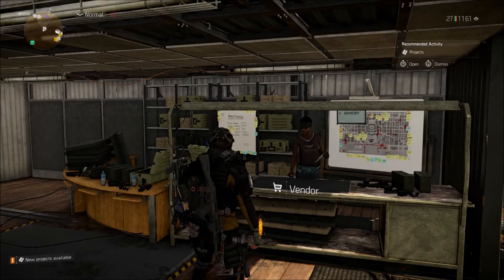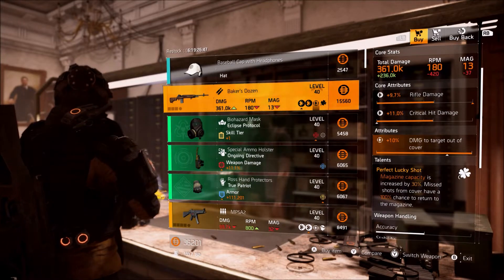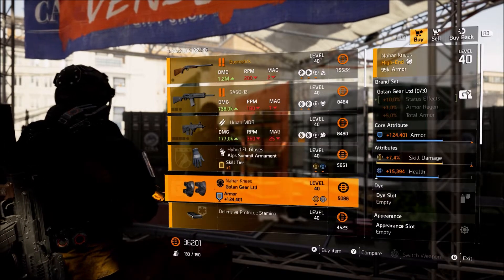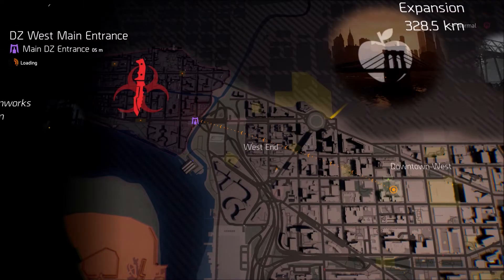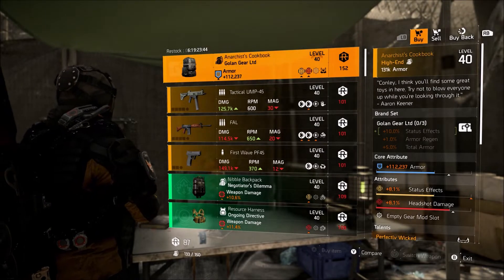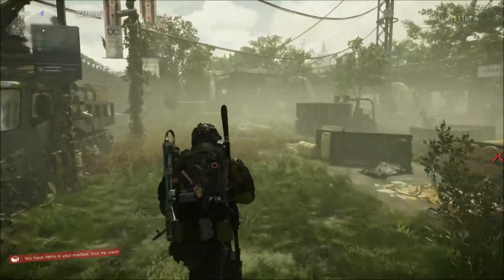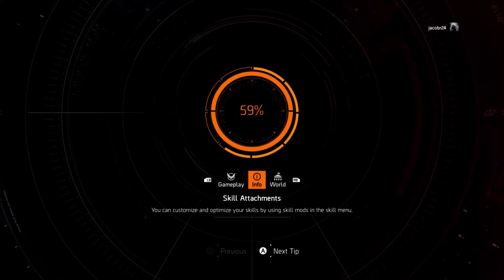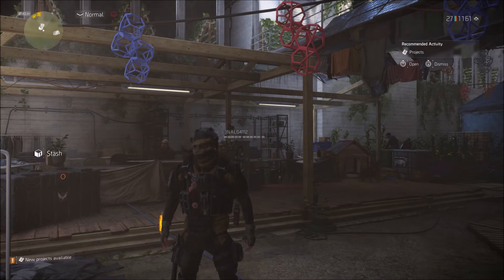The Division 2 - Vendor Reset - 12-14-21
Hey Guys Heres This Weeks Vendor Reset - Hope You All enjoy :)